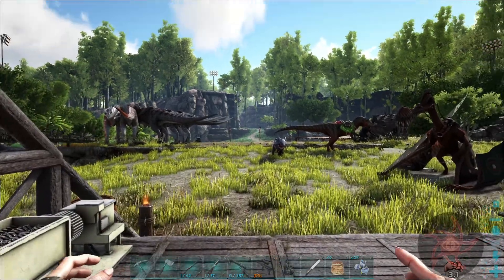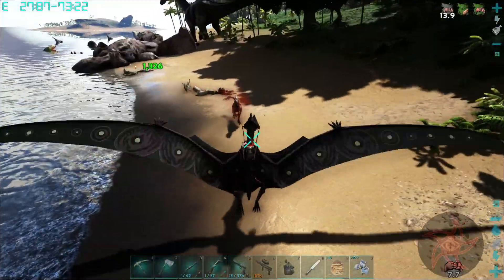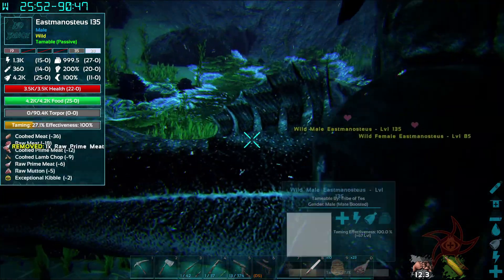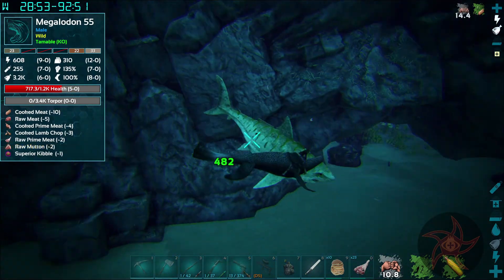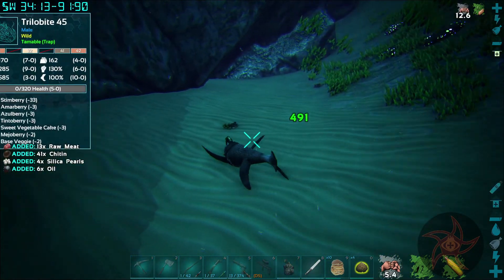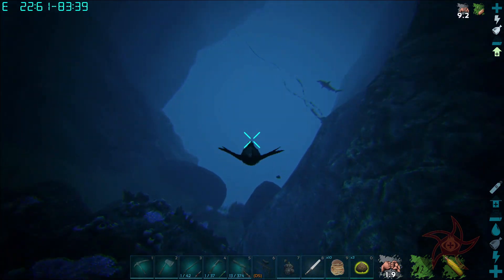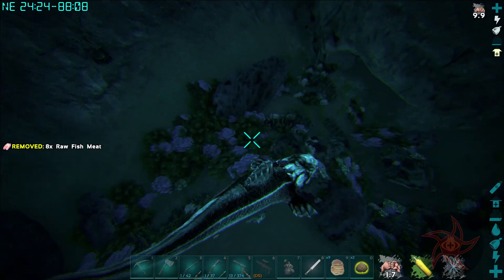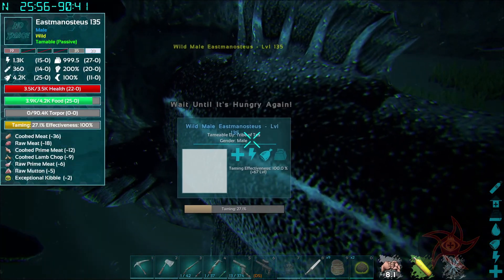Ark: AC2 :: Deep Sea Hunting :: AC2-42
Back with a new series, focused mainly on the Additional Creatures series of mods. Working with the ins and outs of the various creatures added, finding the best use possible for the many, many critters added.

Mod List:

Additional Creatures 2: Wild Ark
Additional Creatures: Kami Creations
Additional Creatures: Roya Creations
Additional Creatures: Aquaria
Additional Creatures: Paranoia
Additional Creatures: Endemics
Nominal Structures
Dino Storage 2
Eco's RP Decor
Eco's Primordial Saddles
Eco's Stable Structures
Good Food Good Items
Dino Finder
Castles, Keeps and Forts: Remastered
UltraStacks
Crafting Skill Potion
Nucleus